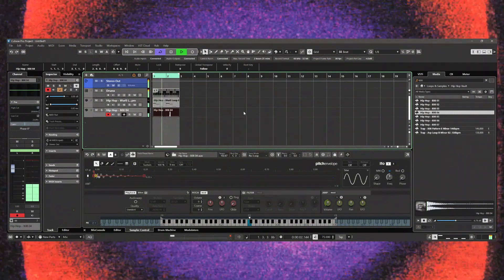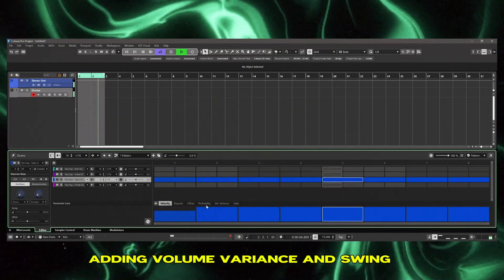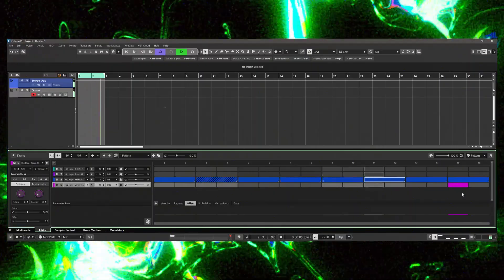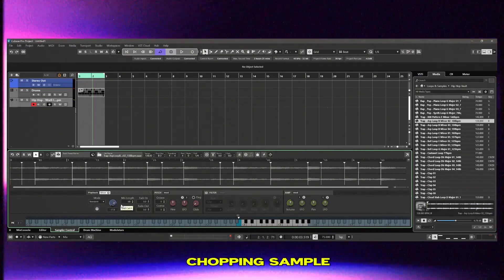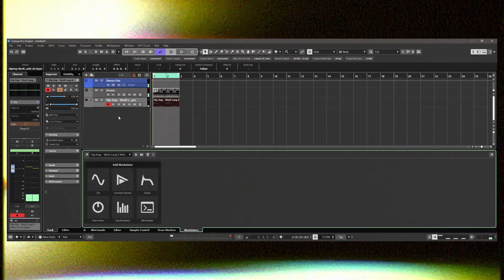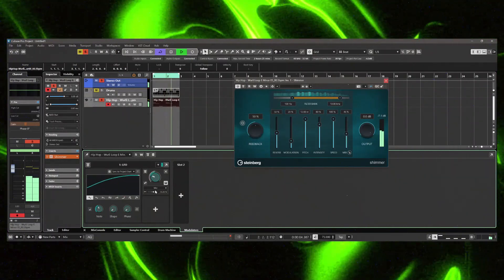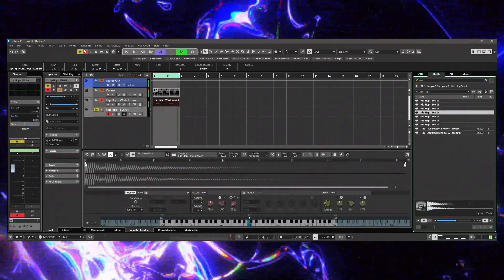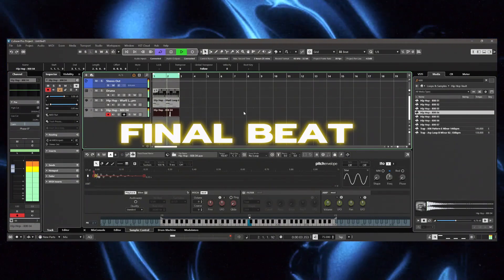Making a Beat in Cubase 14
Making a Boom Bap Beat in Cubase Pro 14 and testing new features.